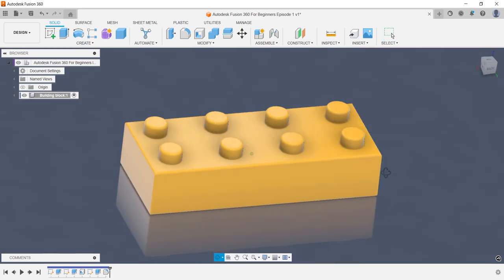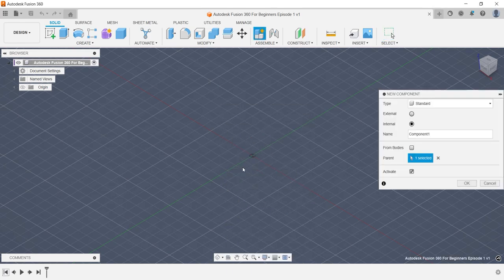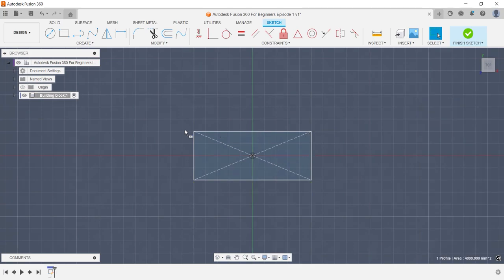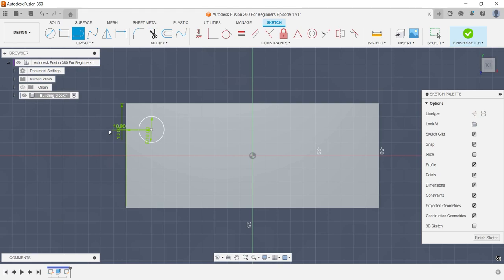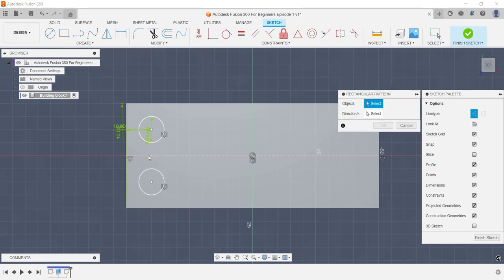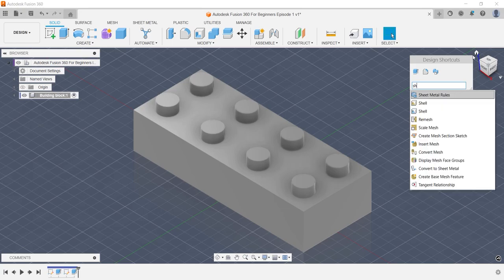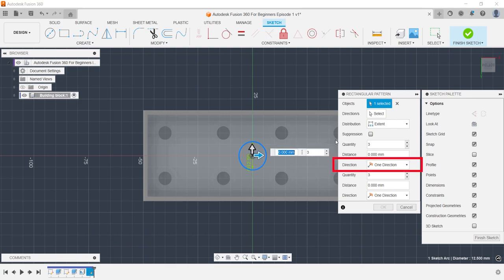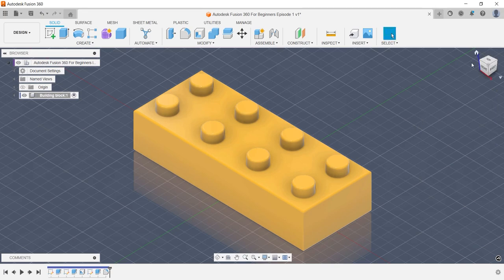Autodesk Fusion 360 Projects | Building block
This Autodesk Fusion 360 tutorial is an independent production.

CAD for beginners
Computer Aided Design for beginners.

00:29 How to change active Units in Fusion 360
00:45 How to create a new component in Fusion 360
01:11 How to create a sketch in Fusion 360
01:22 How to create a center rectangle in Fusion 360
01:36 How to extrude in Fusion 360
02:00 How to add constraints in Fusion 360
02:21 How to create a construction line in Fusion 360
02:32 How to mirror a sketch in Fusion 360
02:50 How to create a rectangular pattern in Fusion 360
03:39 How to extrude circles in Fusion 360
03:50 How to use the shell command in Fusion 360
04:02 How to create a sketch plane on a body in Fusion 360
04:18 How to create a symmetric rectangular pattern in Fusion 360
04:55 How to fillet a body in Fusion 360
05:14 How to assign an appearance in Fusion 360
05:25 How to turn off your layer grid in Fusion 360